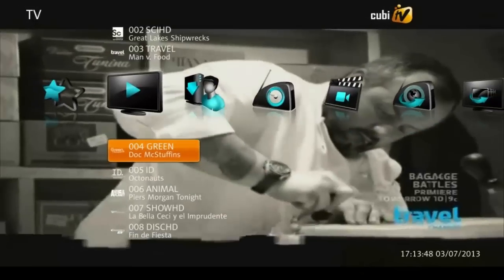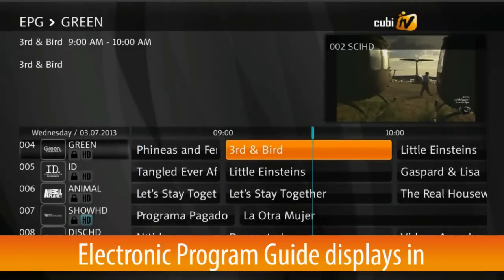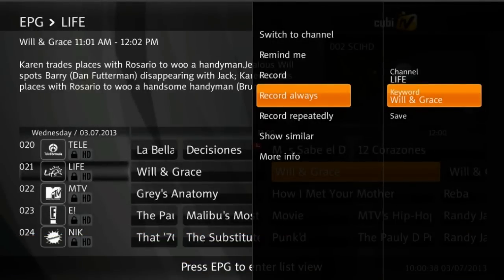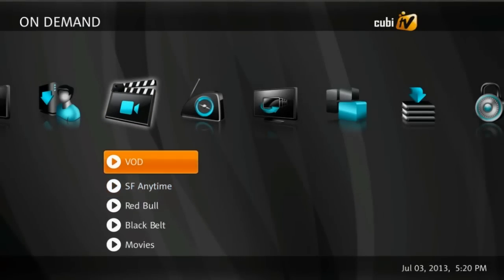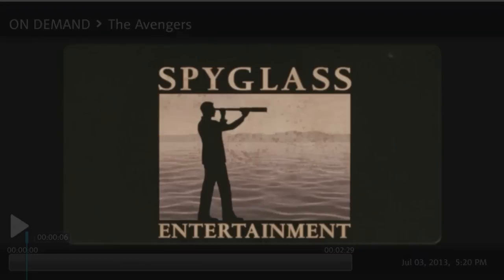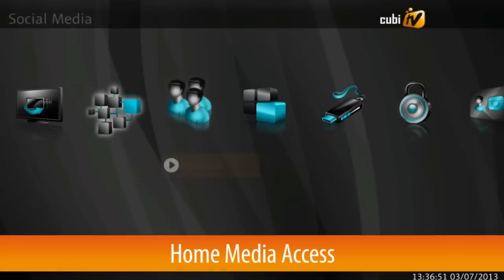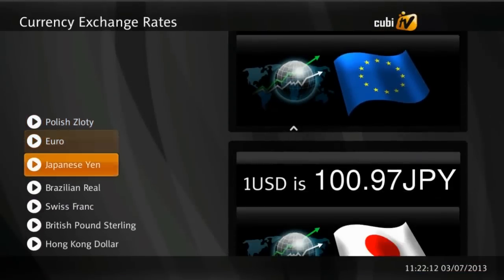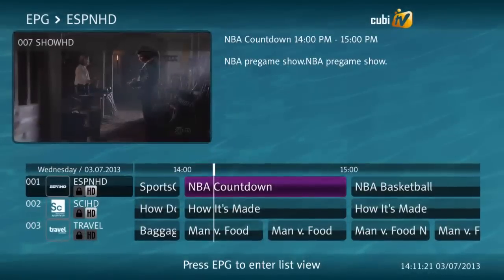CubiTV Middleware's user interface demo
Clip highlights functionality and user interface of CubiTV hybrid DVB/IP/OTT STB Middleware.